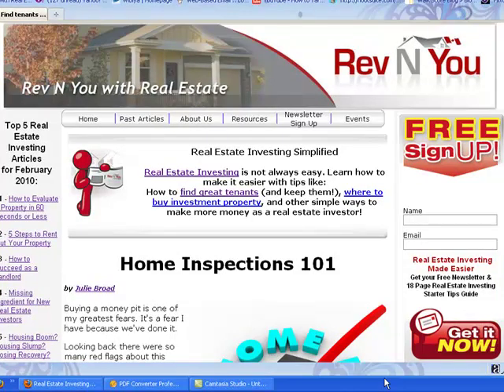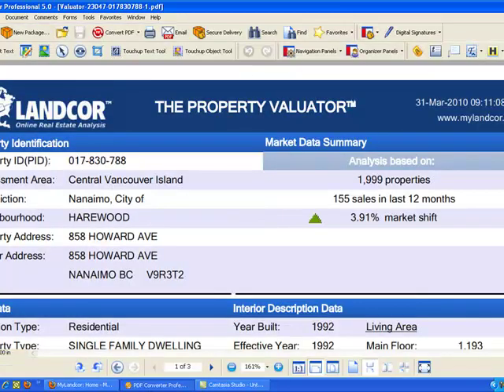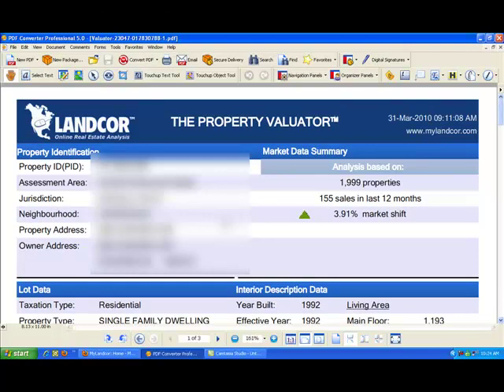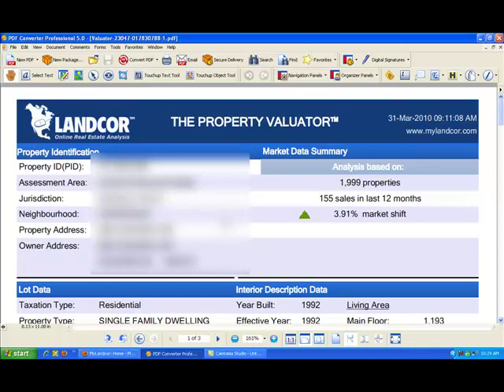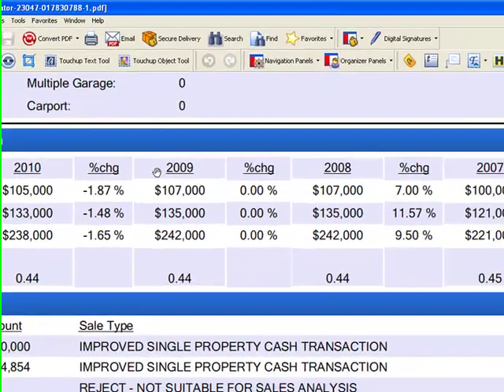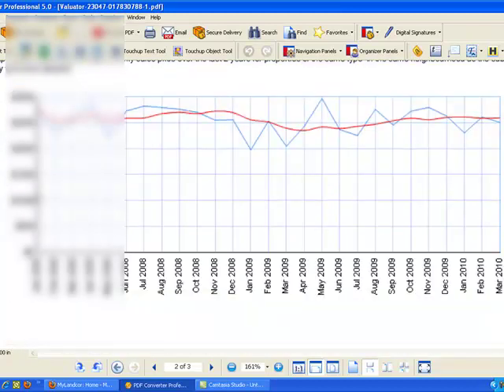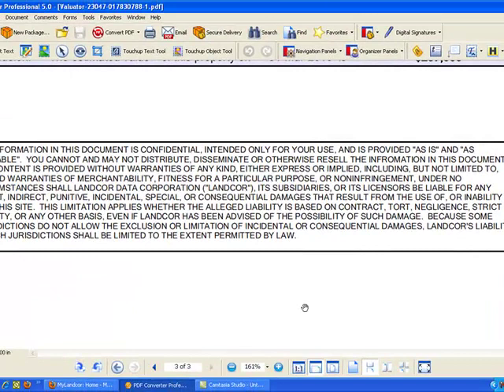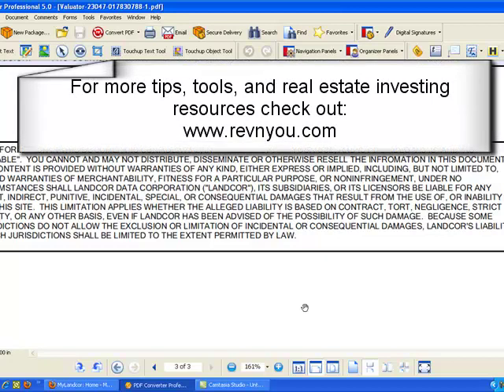Cool Tool from Landcor for Real Estate Investors in BC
One of the biggest challenges real estate investors in Canada face is finding good data for a quick property valuation. Typically you have to contact a realtor, explain your parameters, and hope they send you the best comps. Now, with Landcor's new Property Valuator report there is a quick and easy way to assess property values in BC. In this quick video Julie Broad takes you through a report and explains why it's a great tool for your toolbox.